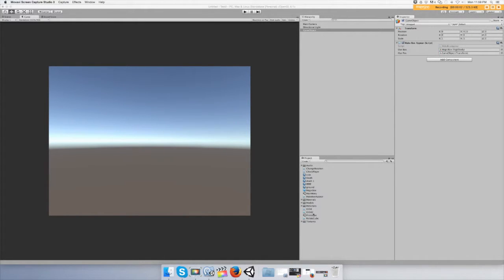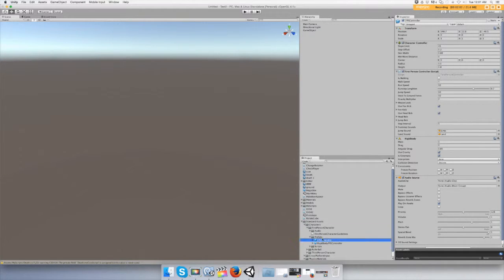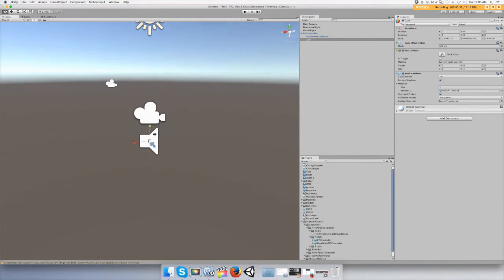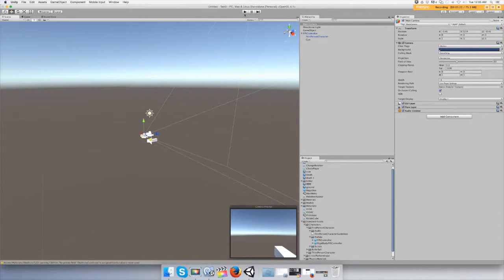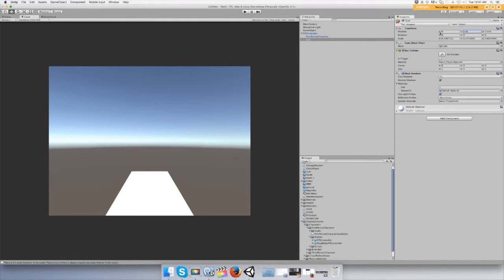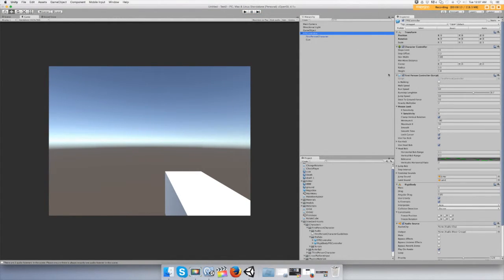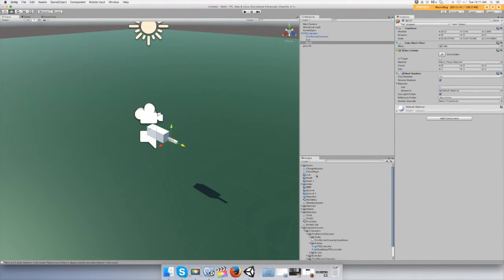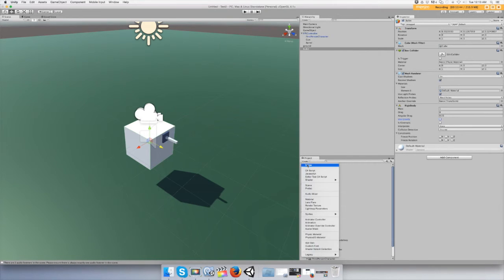Shoot Bullets Out Of Gun In Unity 3D C# Tutorial Beginner Part 1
This video shows you part 1 on how to make a simple gun and shoot bullets out of it. My channel aims to show  a beginner how to code and use Unity together.